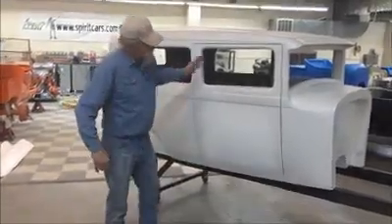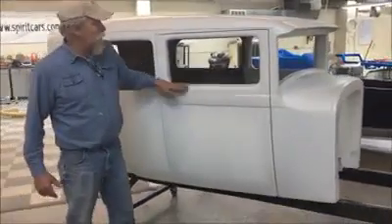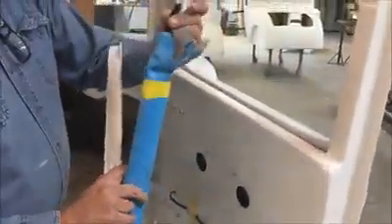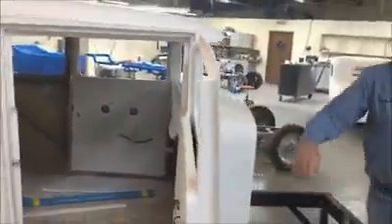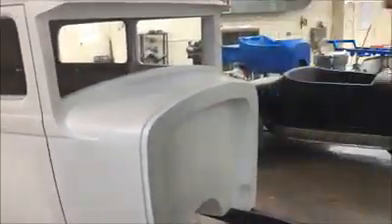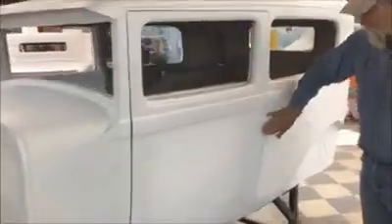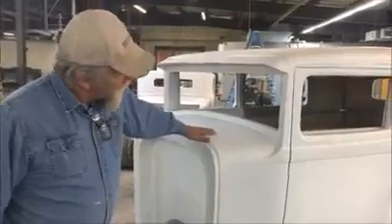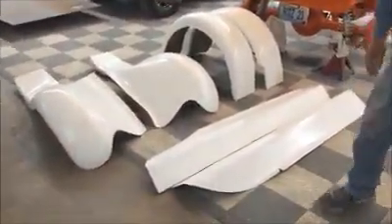1930-1931 Ford Model A Sedan